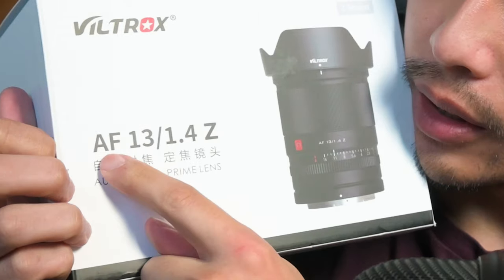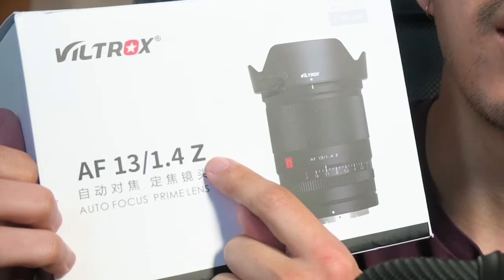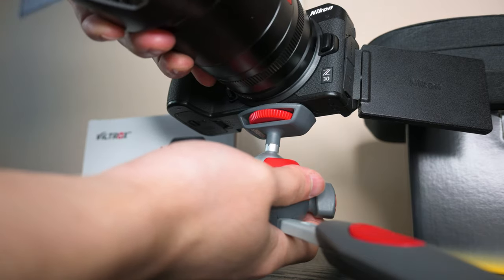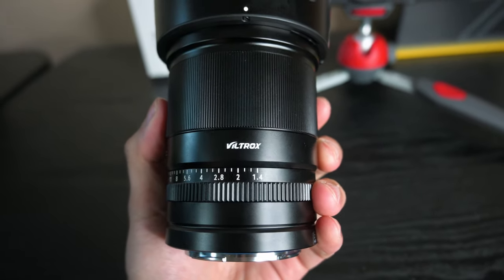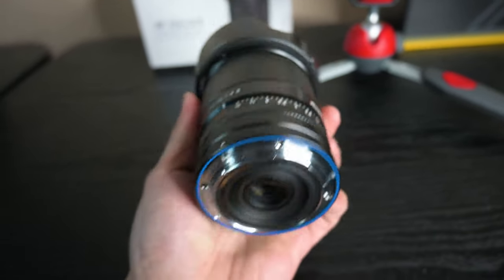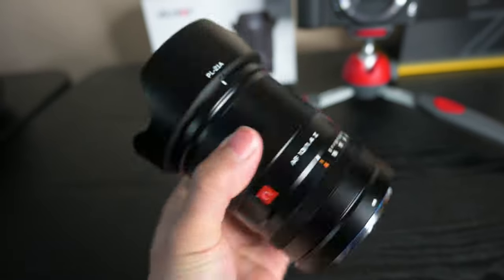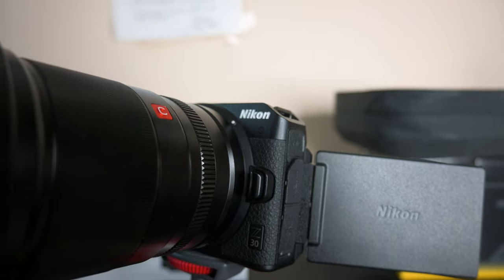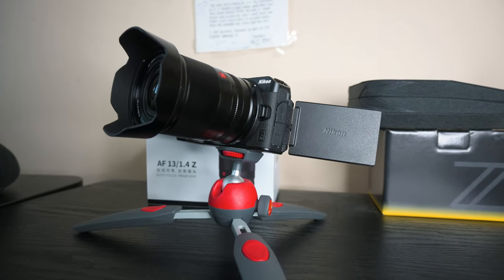I bought the BEST lens for my Nikon Z30/Z50/ZFC (Viltrox 13mm f/1.4)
I bought the Viltrox 13mm f/1.4 Z mount for my Nikon Z30/Z50/ZFC and give you my honest opinion and review (so far!).

ND Filter

0:00 Intro
2:00 Specs
3:54 Kit vs Viltrox
6:42 Vlogging Test
9:07 Final Thoughts